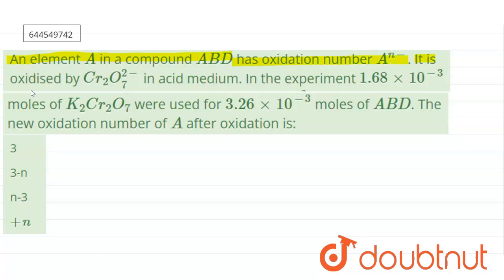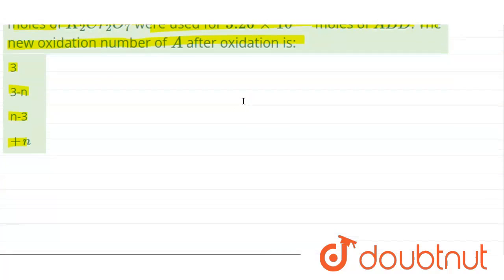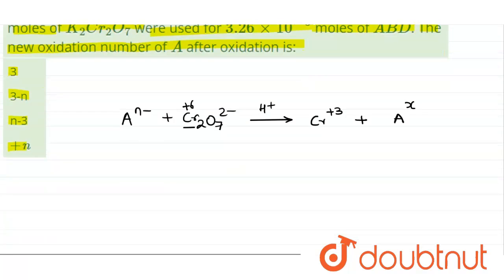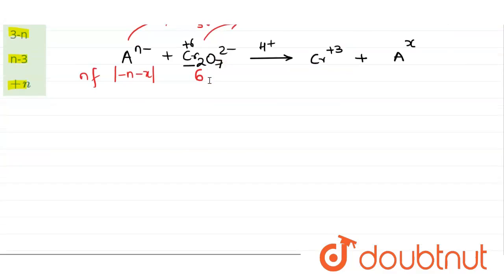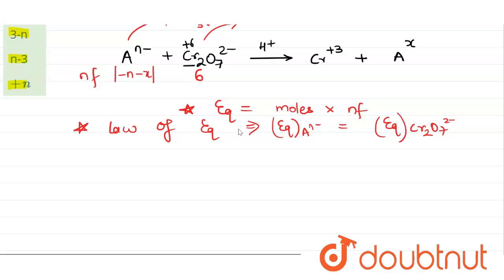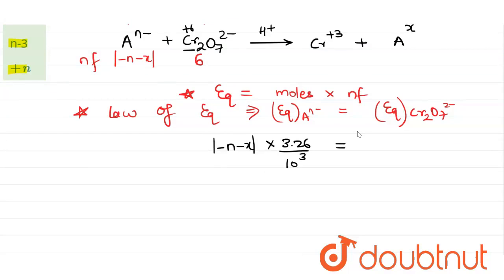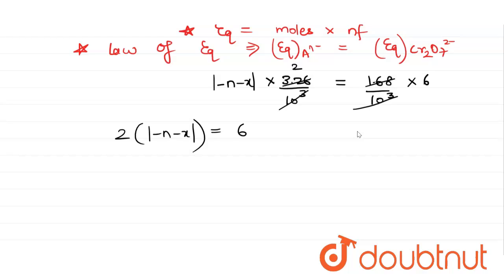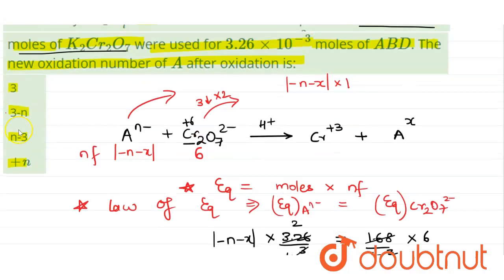An element A in a compound ABD hasoxidation number A^(n-). It is oxidised by Cr_(2)O_(7)^(2-) in...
An element A in a compound ABD hasoxidation number A^(n-). It is oxidised by Cr_(2)O_(7)^(2-) in acid medium. In the experiment 1.68xx10^(-3) moles of K_(2)Cr_(2)O_(7) were used for 3.26xx10^(-3) moles of ABD.The new oxidation number of A after oxidation is:
Class: 12
Subject: CHEMISTRY
Chapter: EQUIVALENT CONCEPT & TITRATIONS
Board:IIT JEE

👉 Have Any Query? Ask Us.